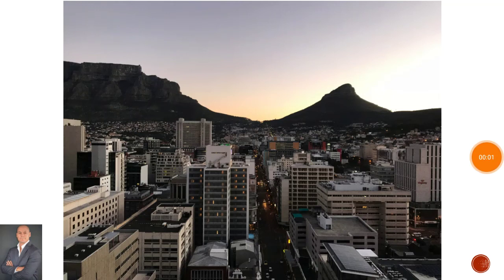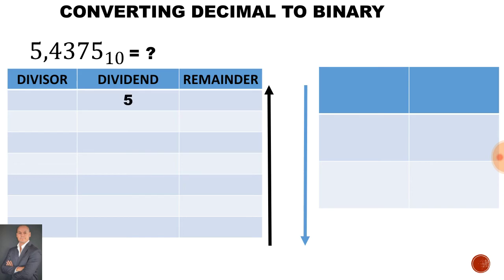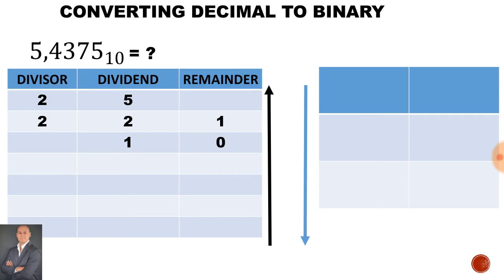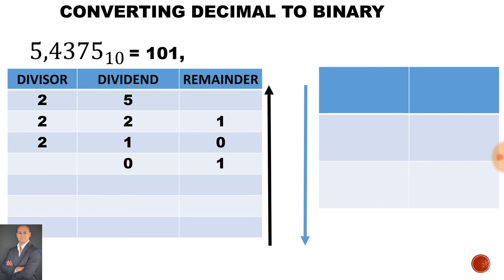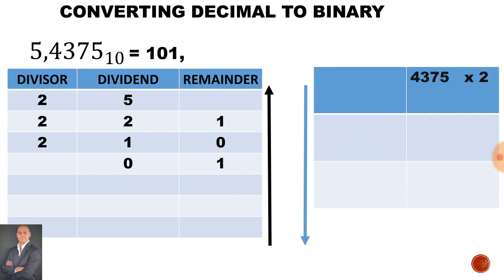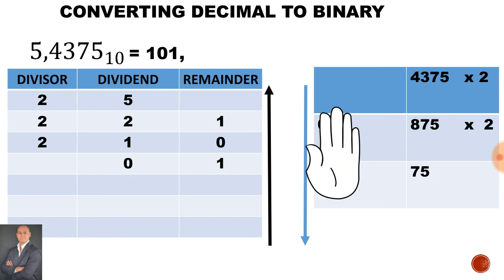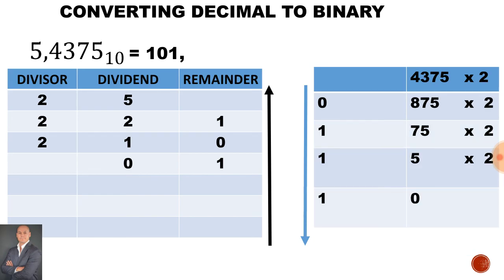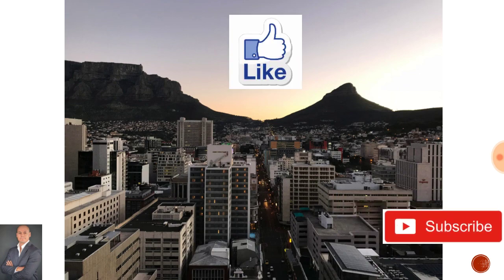Converting Decimal into Binary where there is a comma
N3 Electrotechnology, Converting Decimal into Binary where there is a comma in the decimal number.